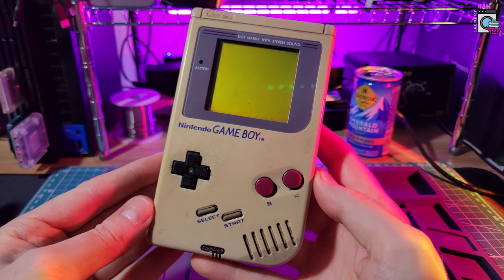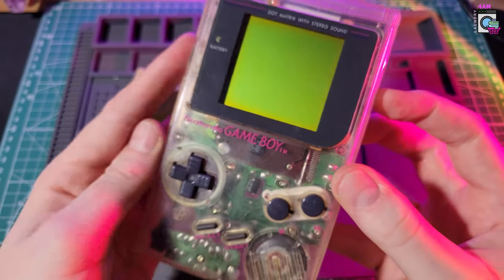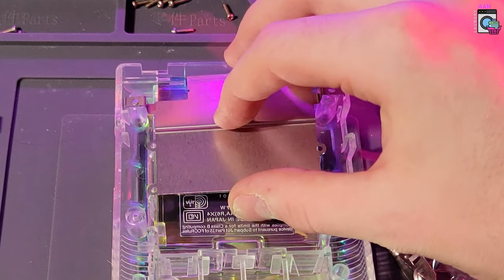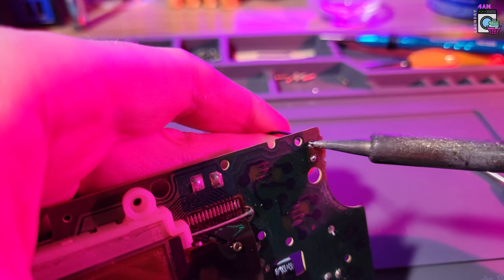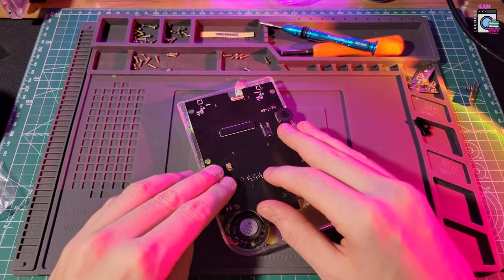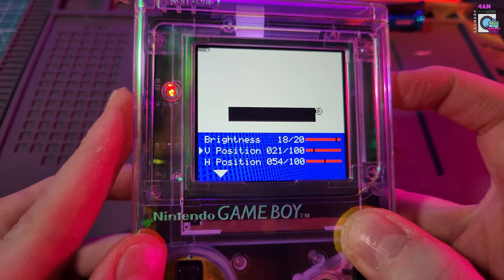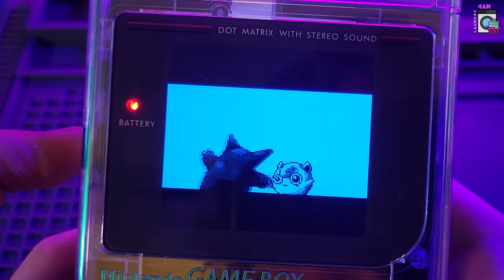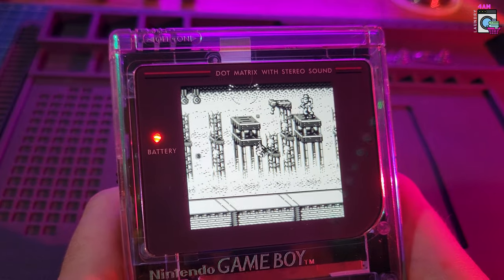Restoring a Game Boy I Found in Japan's Flea Market!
We try out some new mods to build the ULTIMATE Game Boy in 2023!

Since it's Aliexpress, the parts may vary:

Game Boy Shell:

IPS LCD Kit:

USB-C Battery:

Clear Cartridge Shell: